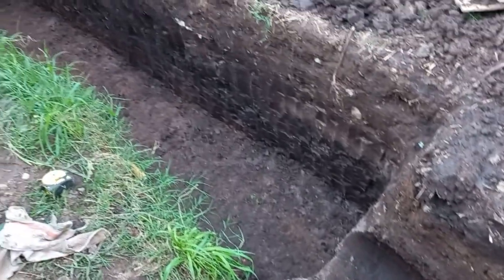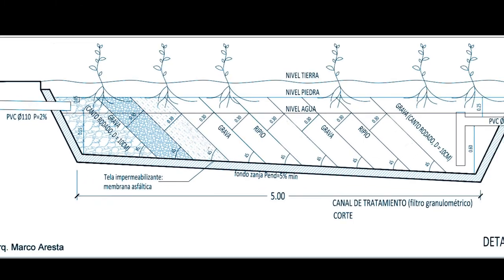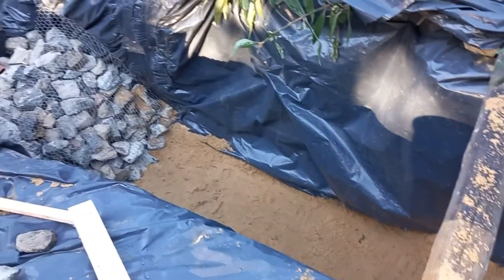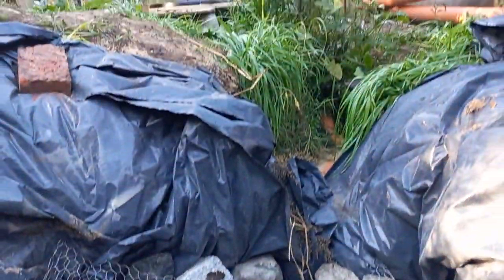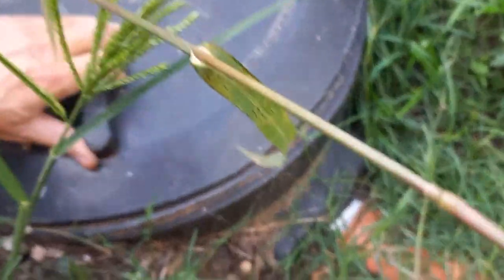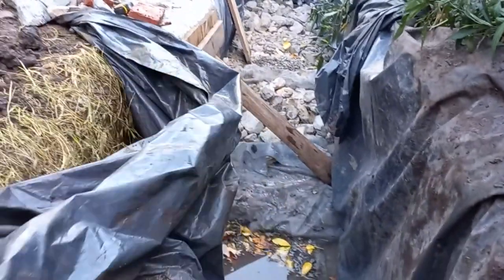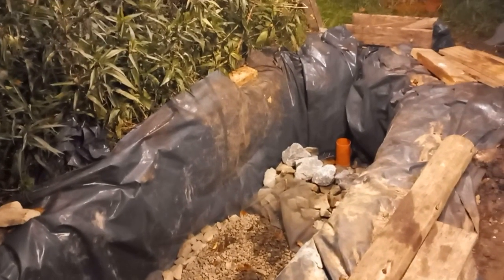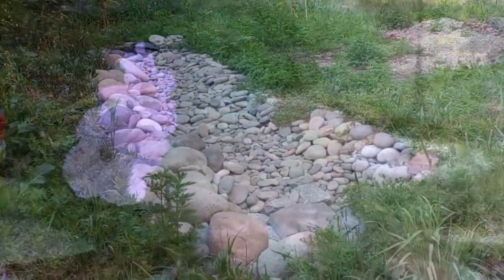Construcción de Biofiltro granulométrico - Filtro biológico - Jardinera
Construcción de Biofiltro realizado entre Enero y Agosto de 2022.
Diseño y Construcción de Biofiltro de aguas grises y negras procedentes del biodigestor. Una vez pasadas por éste, el biofiltro granulométrico se encarga de un segundo filtrado, tanto con las piedas de diferente tamaño como con las plantas palustres, dejando el agua lista para volver a las napas o bien para riego de frutales.